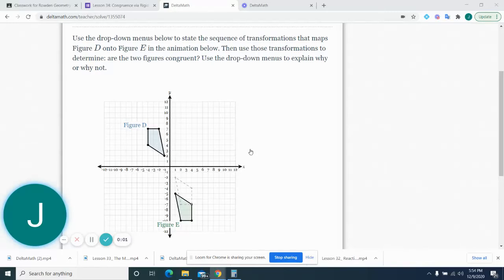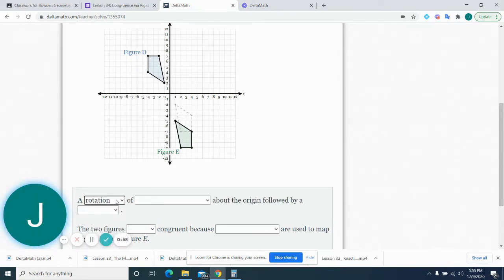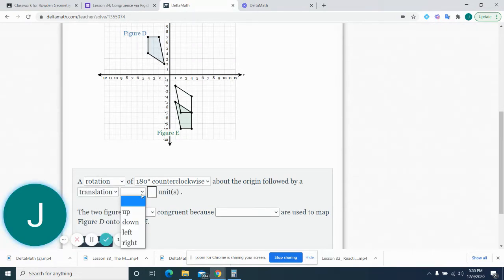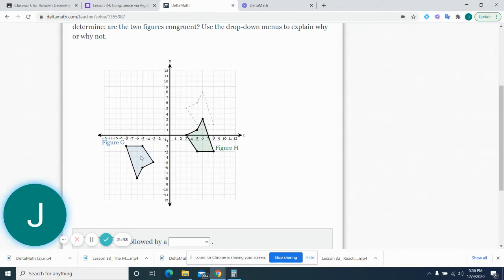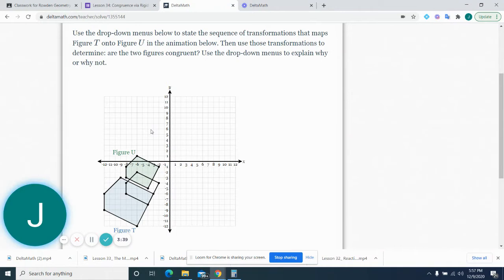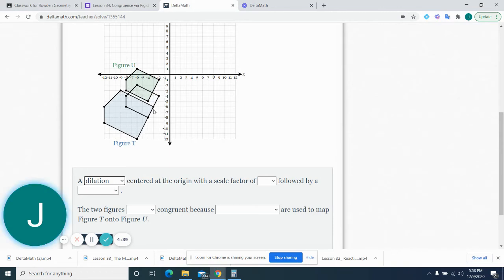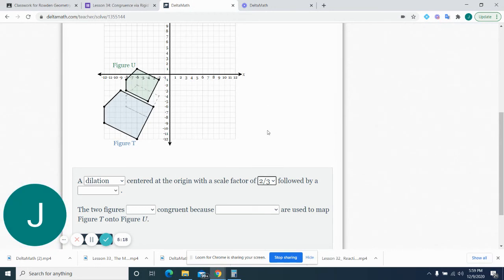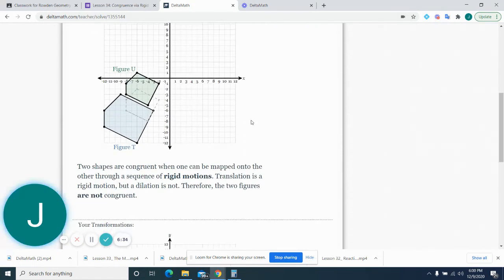Geometry Lesson 34 Congruence Via Rigid Motions